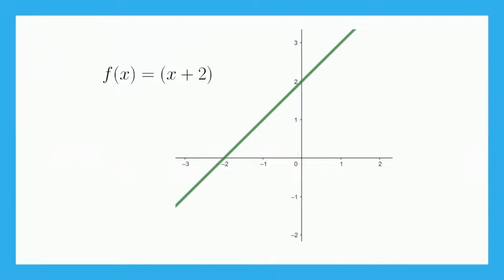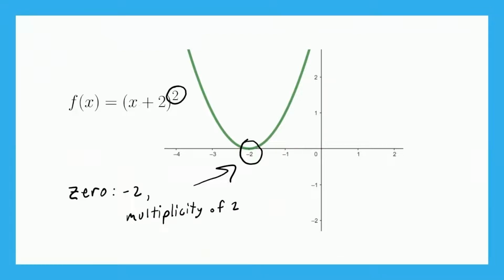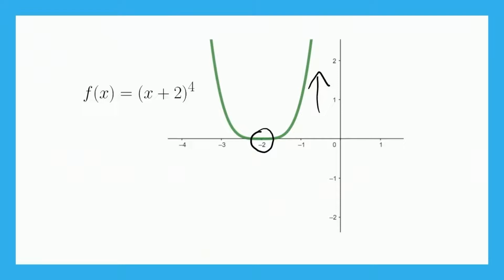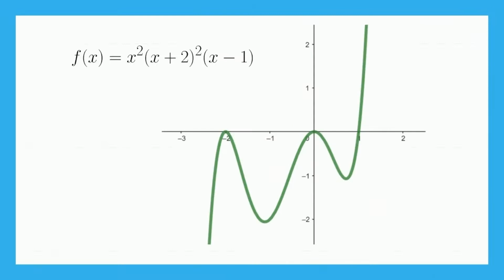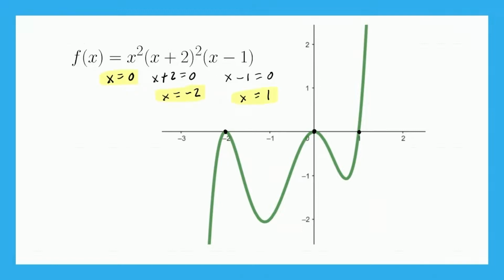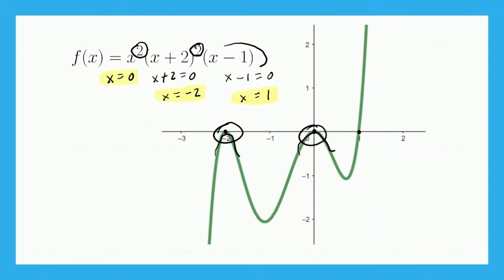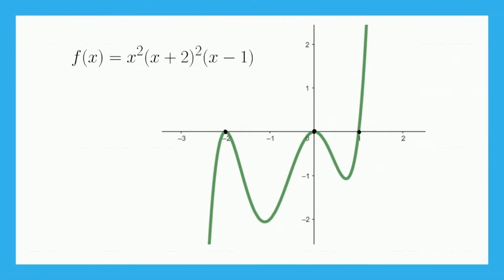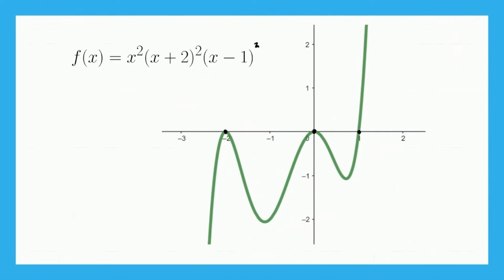Multiplicity of Polynomial Zeros - Analyze Graph Behavior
Learn how to determine the multiplicity of polynomial zeros by analyzing the behavior of their graphs in this Algebra 2 lesson for 11th graders! Students will study how multiplicity affects the shape of a polynomial graph at its x-intercepts. This lesson is part of MiaPrep’s Algebra 2 course.